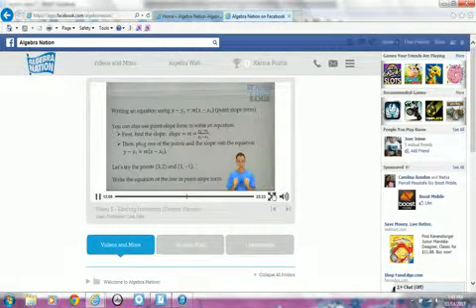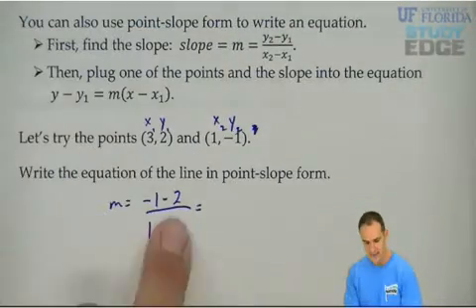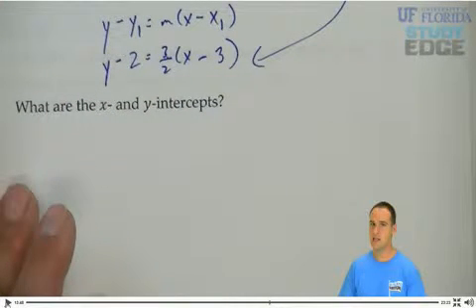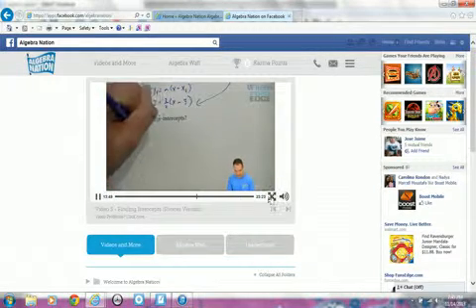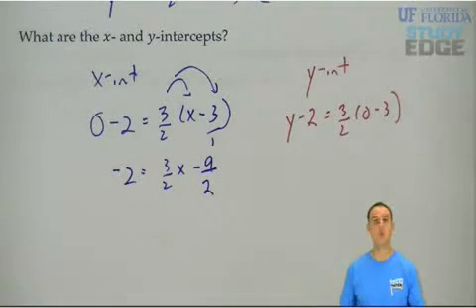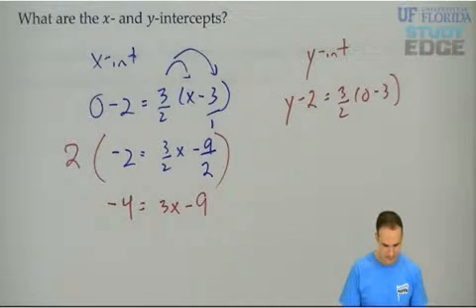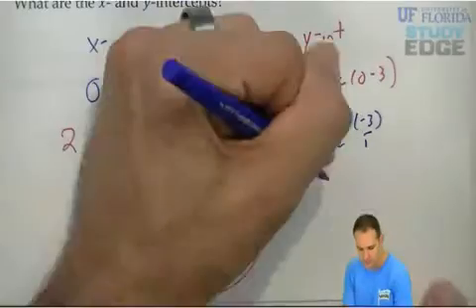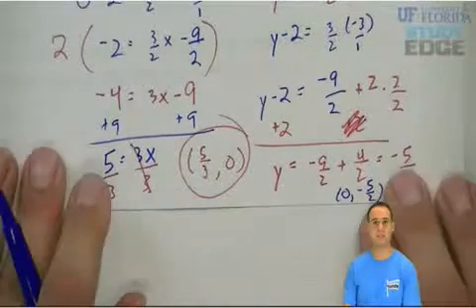AN pg 58 left side